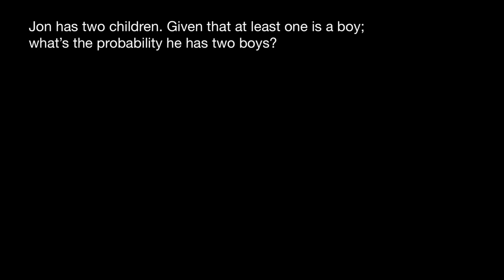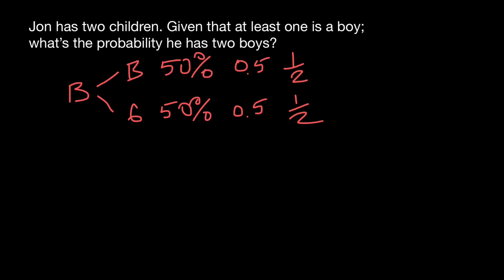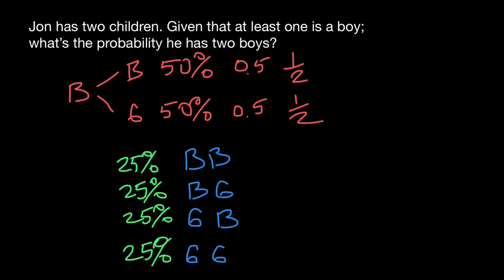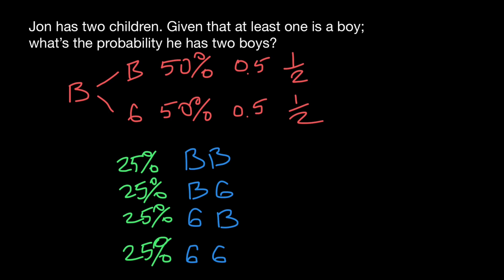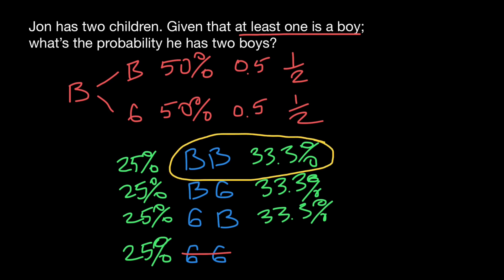In a family of two children at least one is a boy what is the probability that the second is a boy?